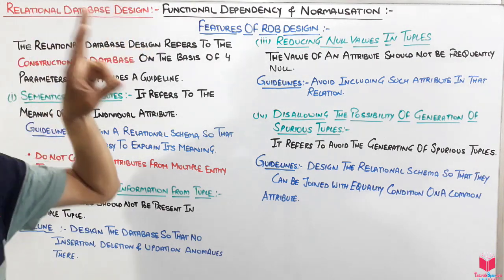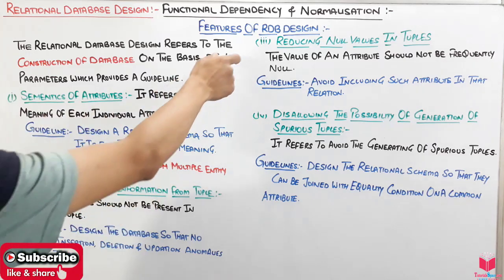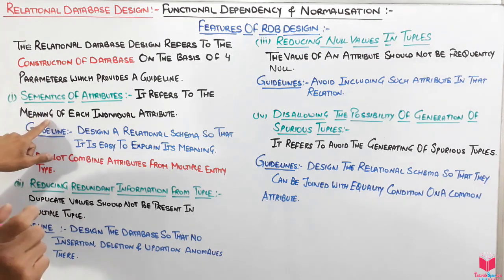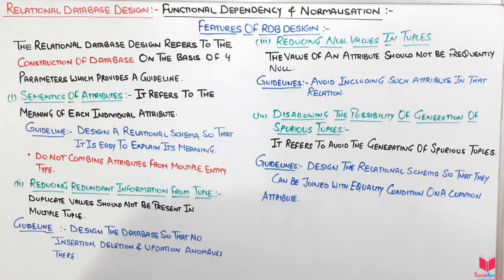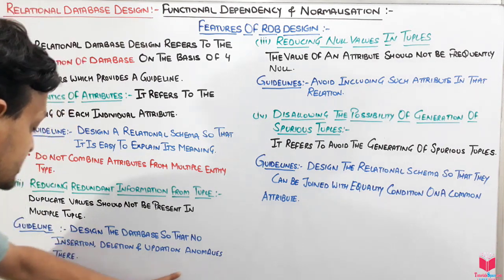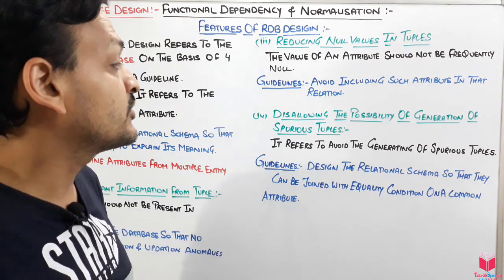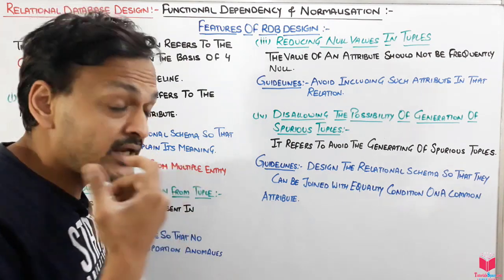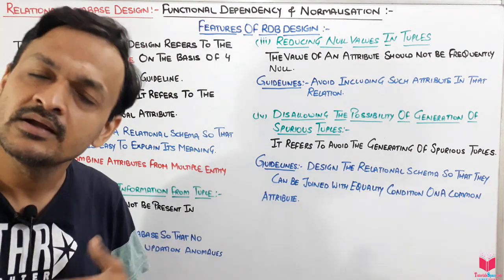6.1- (Eng) Features Of Relational Database Design DBMS | DB Design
6.1- (Eng) Features Of Relational Database Design DBMS | Relational Database Design |  DB Design

dbms tutorials, database management system tutorial, database tutorials,
relational database design, dbms lectures,

dbms gate lectures in hindi, ugc net dbms tutorials in hindi, gate dbms tutorials,

The Relational Model
All data are represented as tables (relations)
Tables are comprised of rows and columns (tuples)
Rows are (officially) unordered (i.e., the order in which rows are referenced does not matter)
A proper relational table contains no duplicate rows.
Each table has a primary key, a unique identifier constructed from one or more columns
Most primary keys are a single column (e.g., OWNERNUM for OWNERS)
A table is linked to another by including the other table's primary key. Such an included column is called a foreign key
Review: Qualities of a Good Database Design
Reflects real-world structure of the problem
Can represent all expected data over time
Avoids redundant storage of data items
Provides efficient access to data
Supports the maintenance of data integrity over time
Clean, consistent, and easy to understand
Note: These objectives are sometimes contradictory!
Introduction to Entity-Relationship Modeling
Entity-Relationship (E-R) Modeling: A method for designing databases
A simplified version is presented here
Represents the data by entities that have attributes.
An entity is a class of distinct identifiable objects or concepts
Entities have relationships with one another
Result of the process is a normalized database that facilitates access and avoids duplicate data
Here's an ER diagram of portions of the 'parcels' test database. It is drawn by importing the tables from Oracle to MS-Access and then using the Tool/Relationships capability of MS-Access to draw the diagrams: